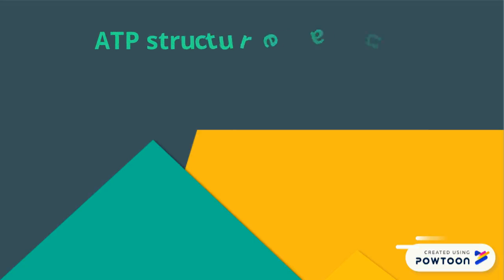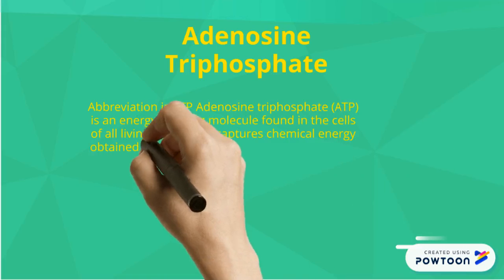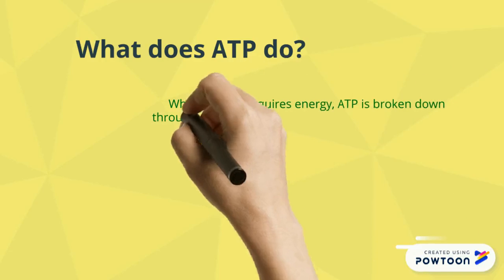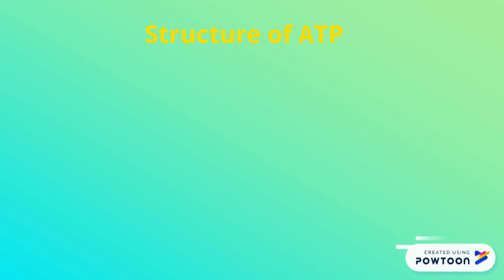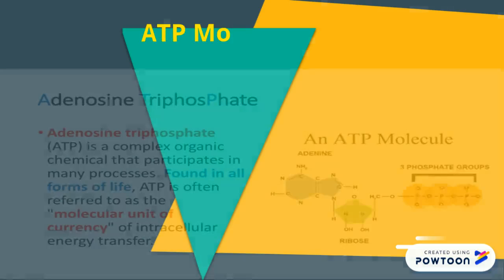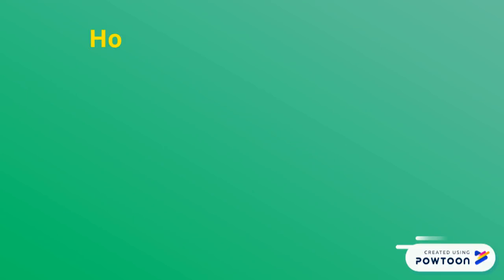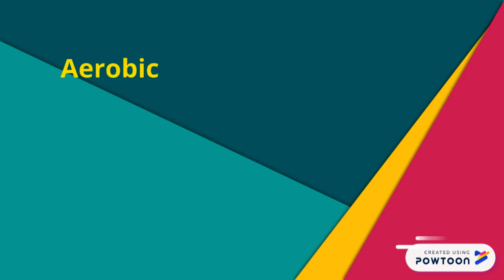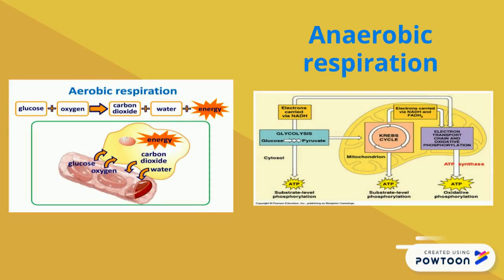ATP structure and Energy